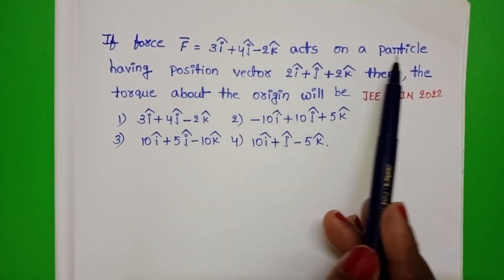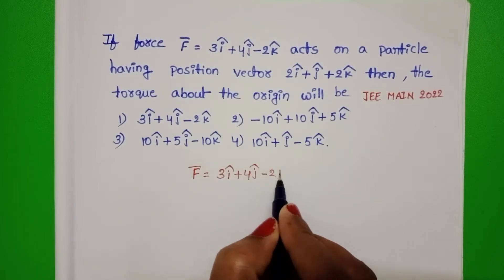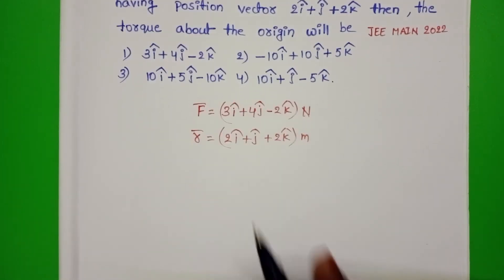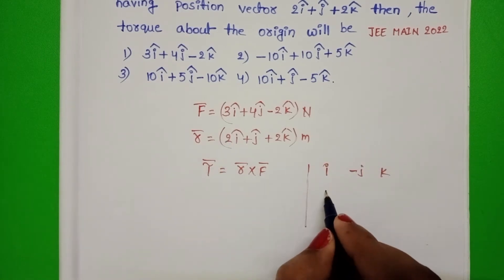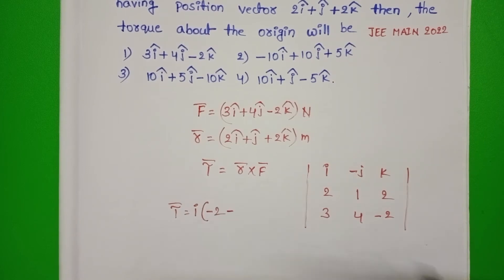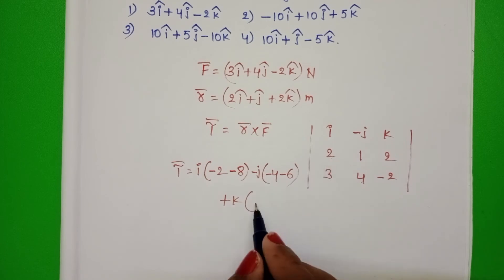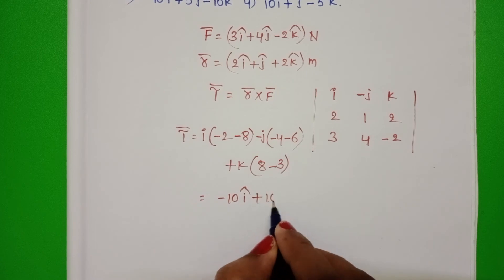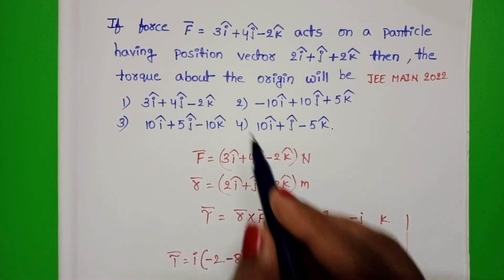If a force F=3i+4j-2k acts on a particle having position vector 2i+j+2k then the torque about origin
NUMERICALS ON SYSTEM OF PARTICLES AND ROTATIONAL MOTION